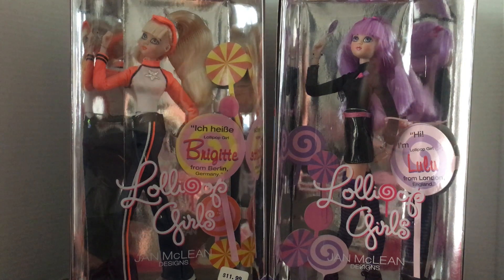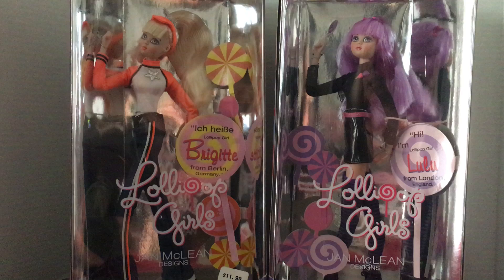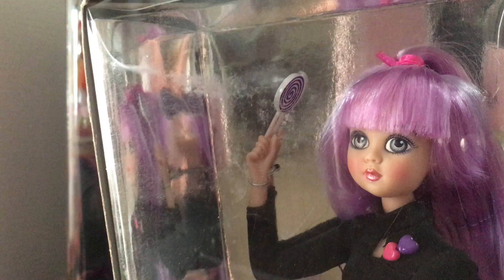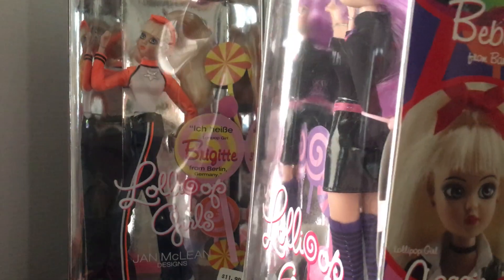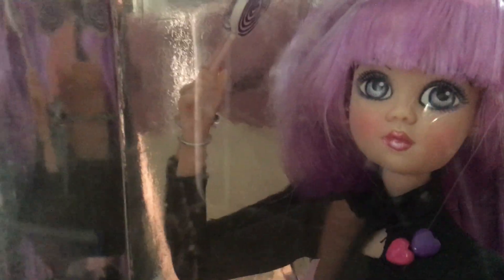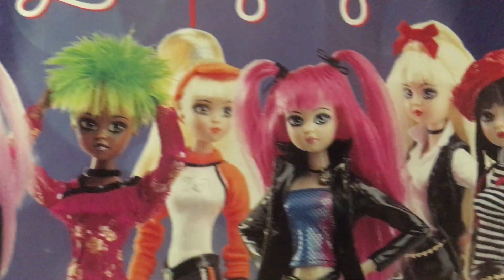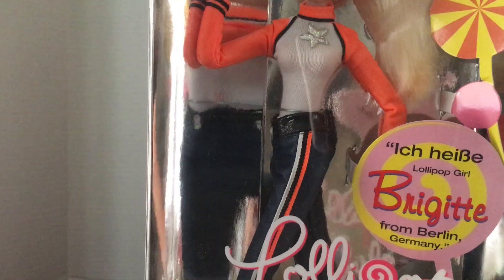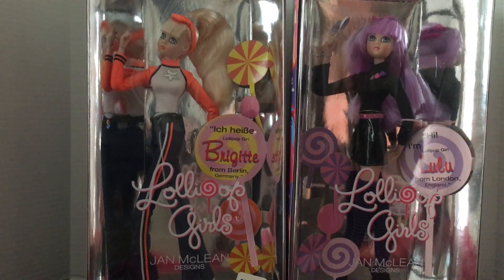My Doll Collection - Jan McLean Lollipop Girls Lulu and Brigitte 2002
Sharing with you Jan McLean Lollipop Girls Lulu and Brigitte dolls out of my collection. Enjoy the show!